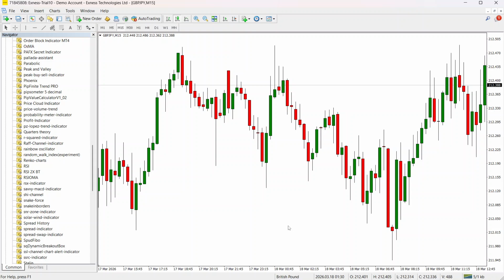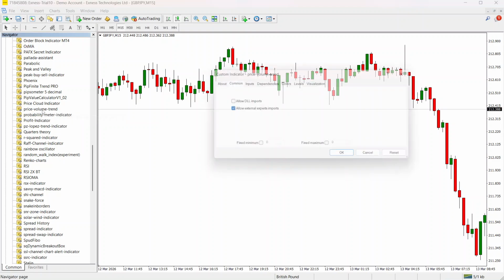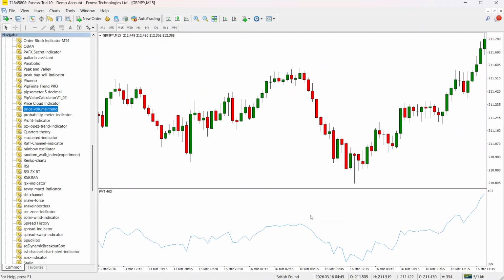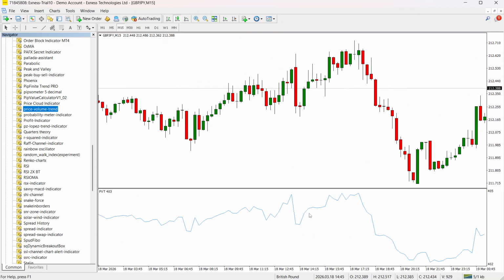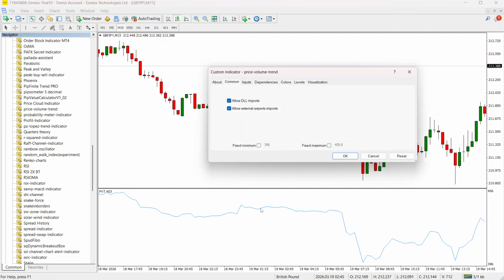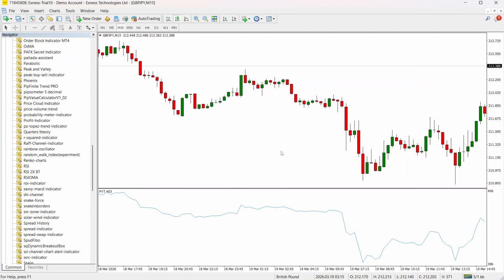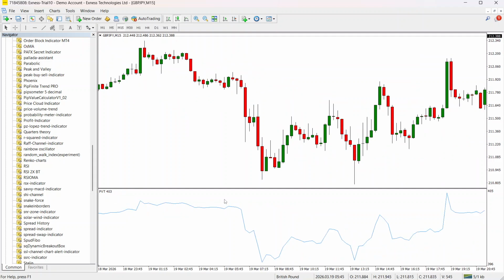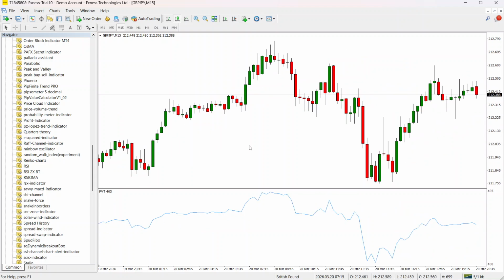Volume Price Confirmation Indicator for MT4 & MT5 – Price and Volume Trend Confirmation Tool (VROC)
The Volume Price Confirmation Indicator (VPCI) for MT4 & MT5 compares percentage changes in price and volume to show whether volume is confirming the prevailing trend or hinting at a possible reversal. Traders use it to confirm trends, spot divergences between price and volume, and identify areas where a move may be losing strength.

In this video, you’ll learn what the VPCI measures, how to interpret trend‑aligned versus diverging readings, how it can be used in simple confirmation and divergence concepts, and why it is best applied alongside other price‑action and risk‑management tools rather than as a stand‑alone signal generator.